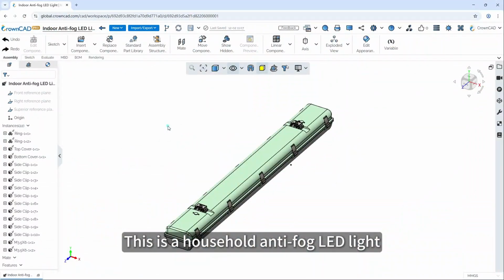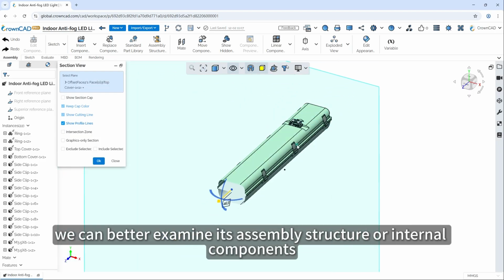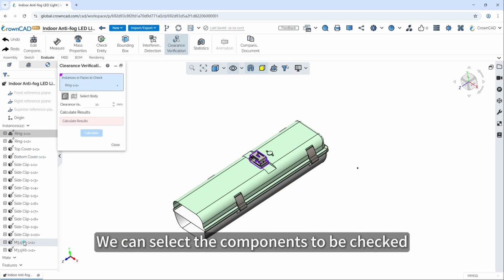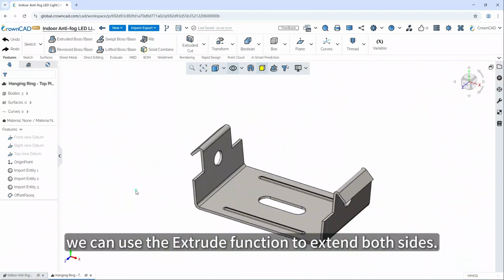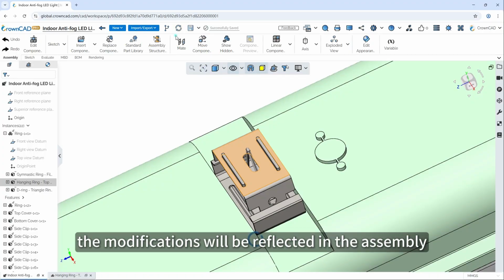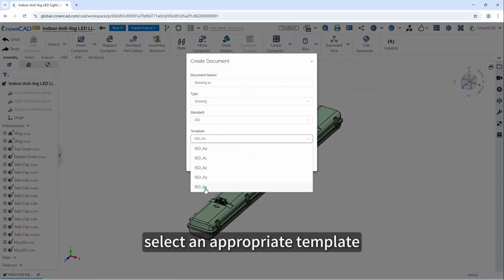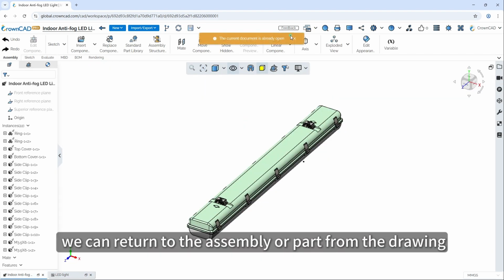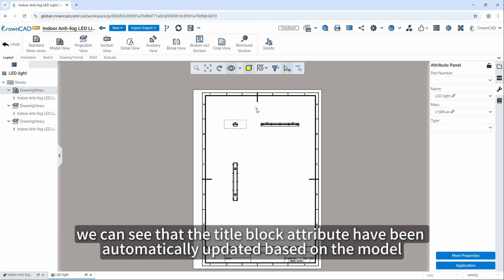Stop Manual CAD Tweaks: Design & Inspect LED Lighting Faster in CrownCAD 💡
Still manually checking clearances, modifying parts, and updating drawings in your assemblies?
Using LED lighting as an example, today’s video shows CrownCAD’s 3D Section View 🔍, Clearance Verification ✔️, Offset Face ↔️ and Standard Three Views 📐 for structure observation, gap handling, and engineering drawings.
No more tedious manual adjustments — design, inspect, and document seamlessly in one platform.